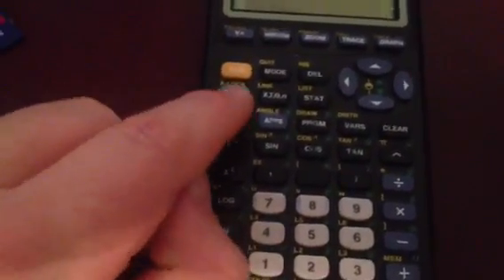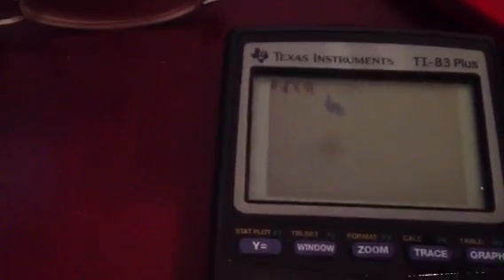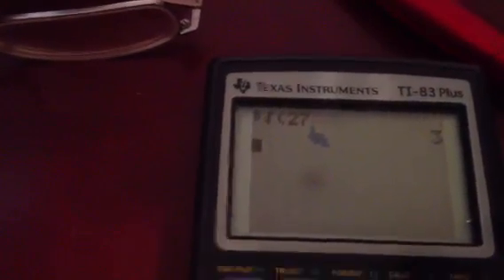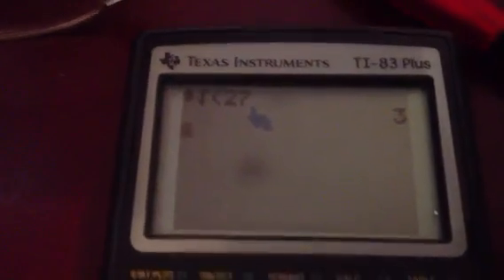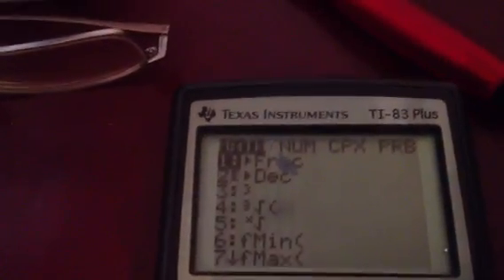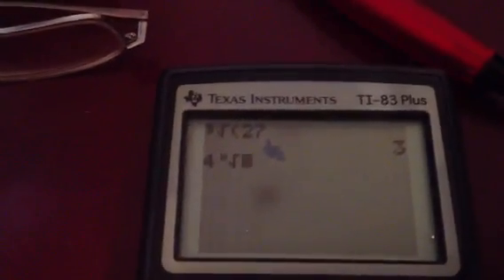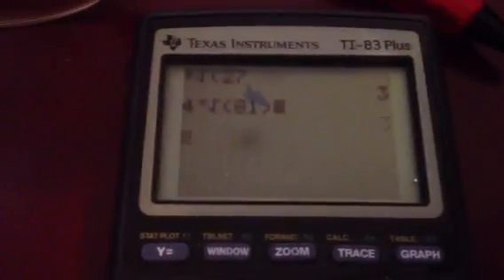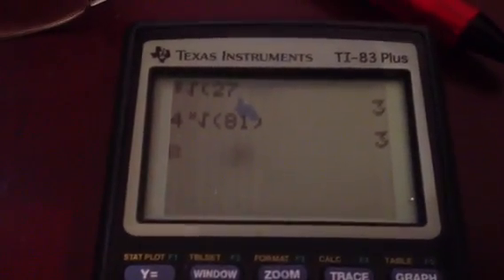How to find the cubed root on a TI 83/84 calculator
Showing how to find the cubed root and roots on a TI 83/84 calculator. Easy and straight to the point. Any questions post a comment